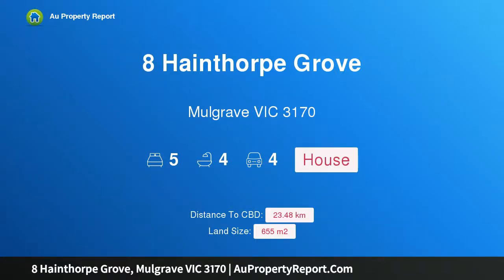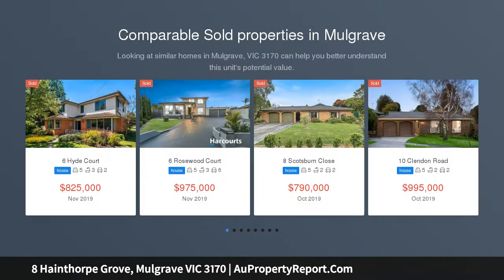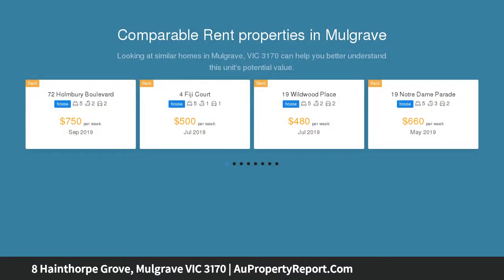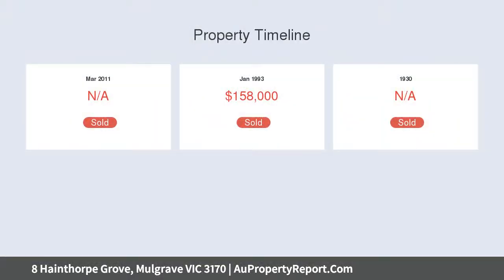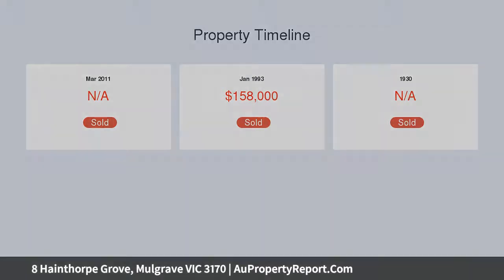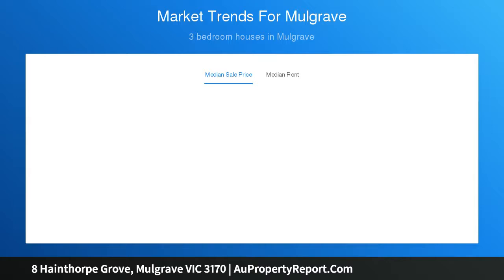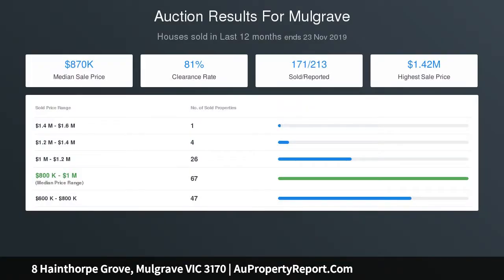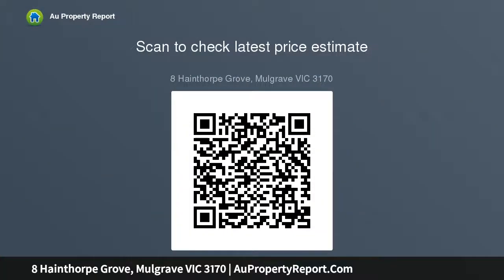8 Hainthorpe Grove, Mulgrave VIC 3170 | AuPropertyReport.Com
8 Hainthorpe Grove, Mulgrave VIC 3170
Property Type: house
Bedrooms: 5
Bathrooms: 5
Car Space: 4
A BRILLIANT FAMILY ENTERTAINER IN ONE OF MULGRAVE’S BEST STREETS!